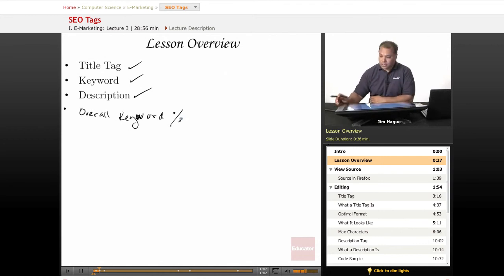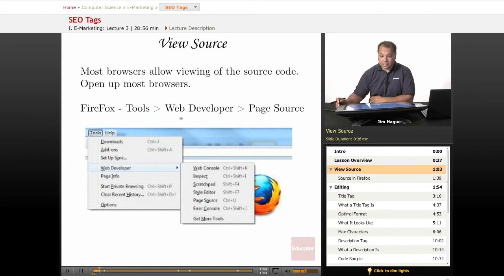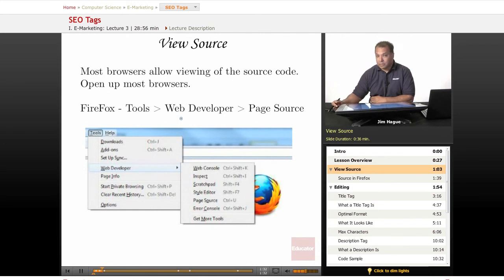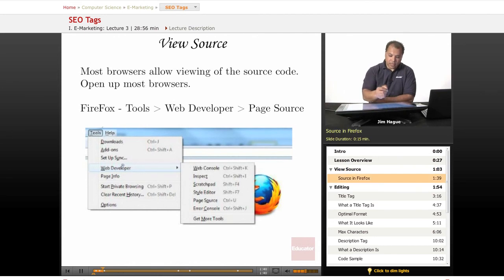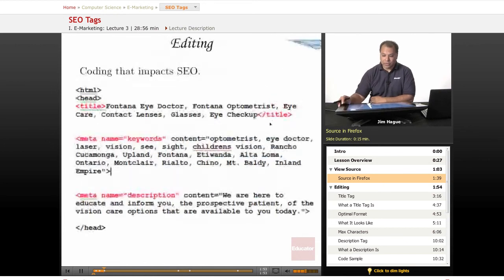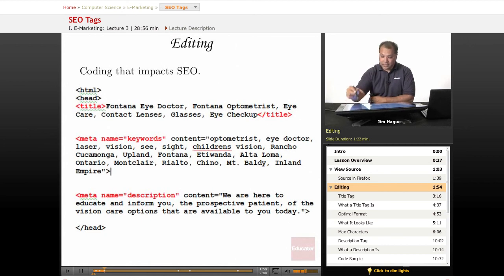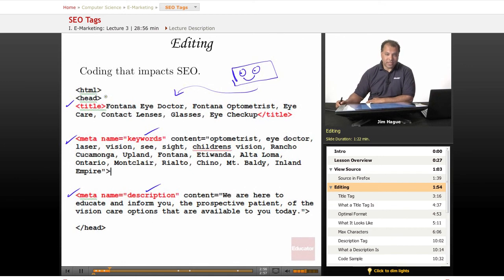Internet Marketing: SEO Tags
Other Computer Science subjects include Java, PHP, JavaScript, C++, Ajax, CSS, Wordpress, and XML, with more coming soon. We also offer math/science help from middle school through high school all the way to college level courses.